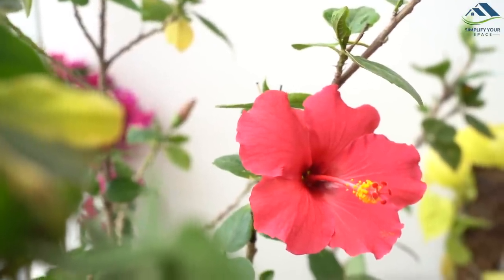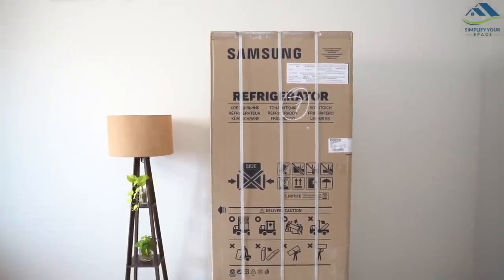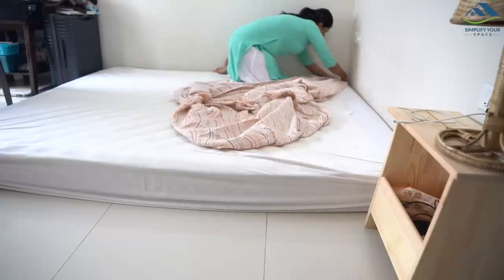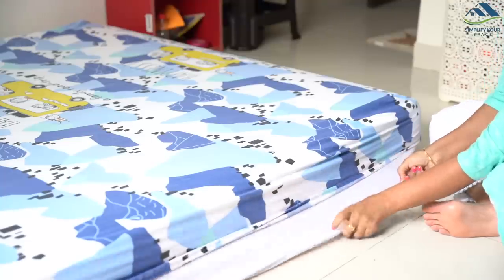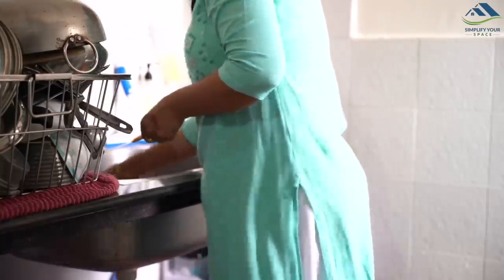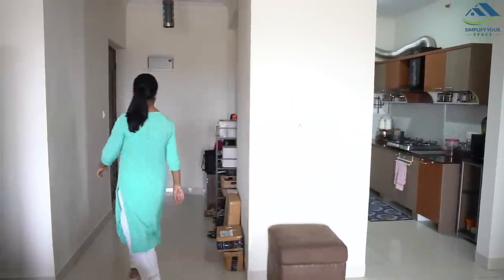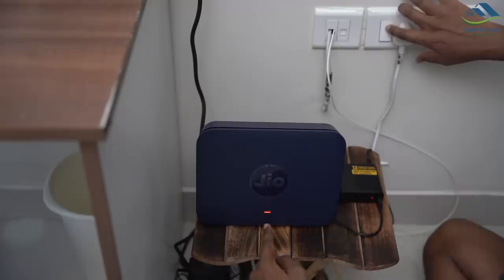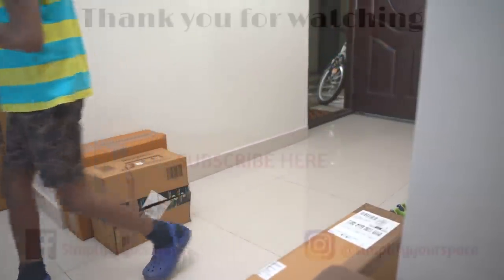An Unorganized day in My Life | Rented House Mini Tour | Simplify Your Space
Namaskar friends, In today’s video, I have shared an unorganized and cluttered day in my life. As you are aware, I have moved-in to a rented accommodation for a short while. My home is under-going some renovation to fix the leakages and tiles that had started to express their age. Video also has some life updates towards the end.
Products shown in the video;
Luggage trolley
Resonate Router UPS
Cuzor Router UPS
Table cloth
Elastic fitted sheets
Sheer curtains
Floor lamp
Study table
Metal cart
Watering can
Mixer grinder
Air fryer
More videos from our channel;